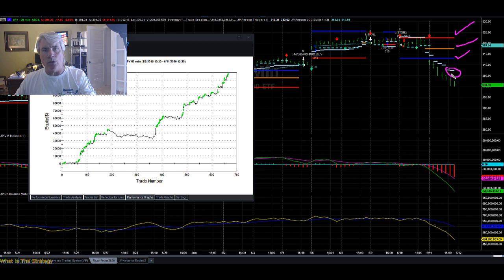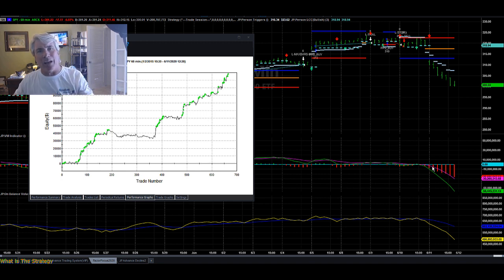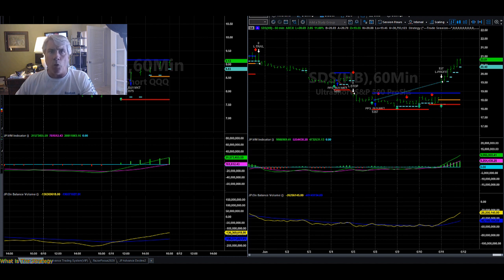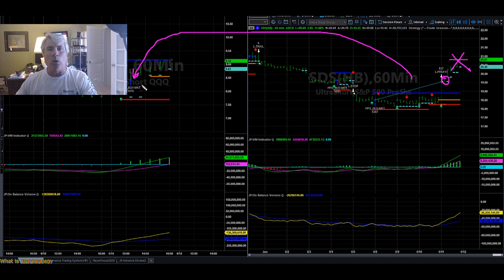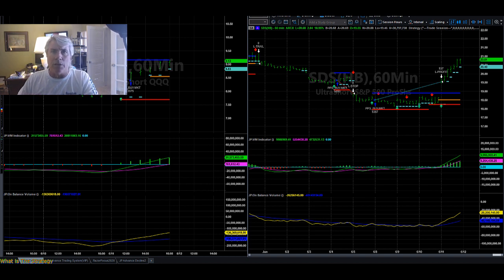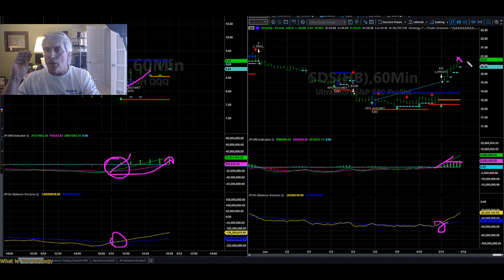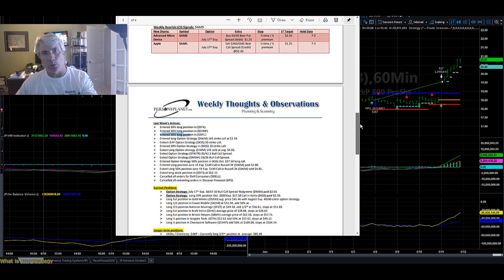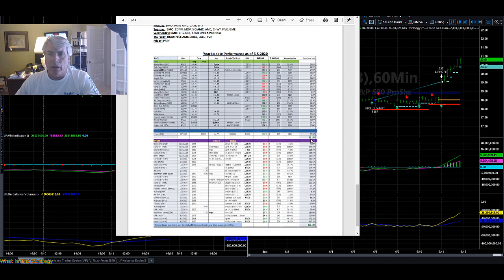What is The Strategy?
How to trade on PPS signals in the Stock Index's using inverse ETF's that all traders can benefit from when volatility is too scary. Plus a look at what the advisory service is doing and how the Managed Funds are trading.